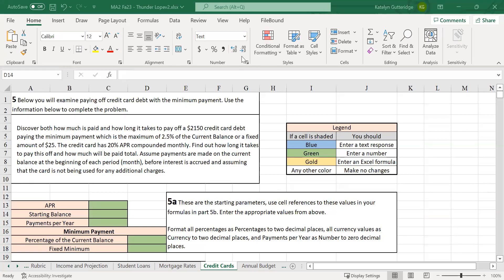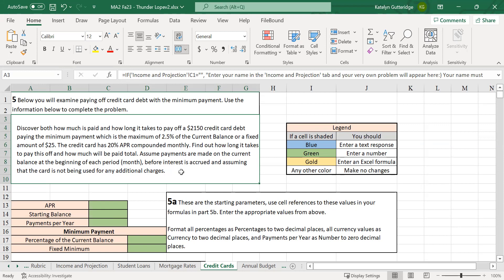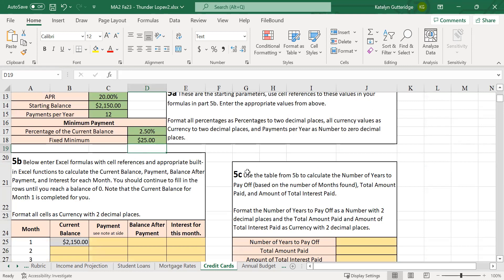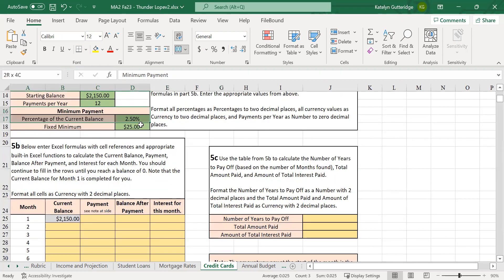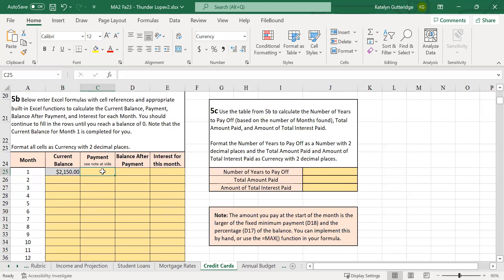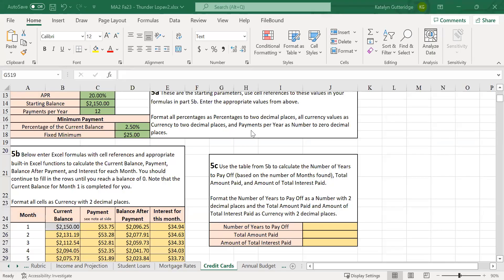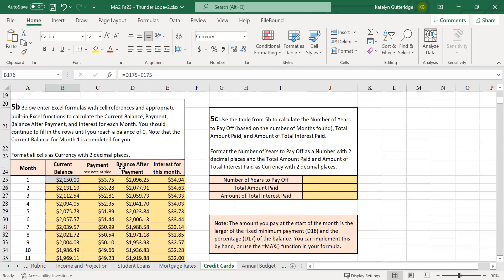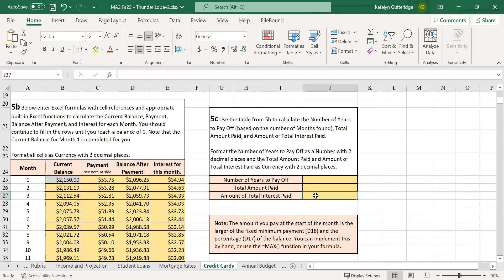MAT 144 MA2 Credit Cards v2